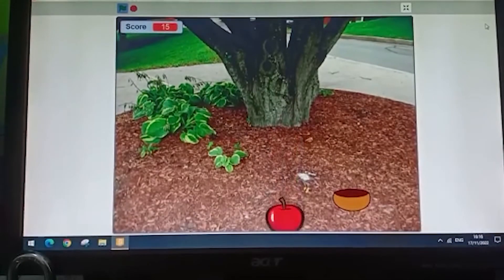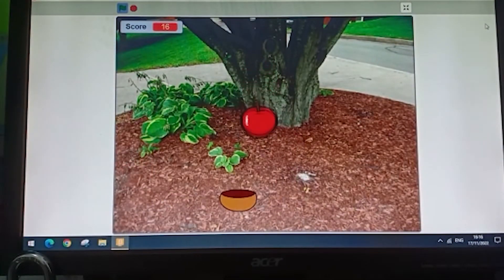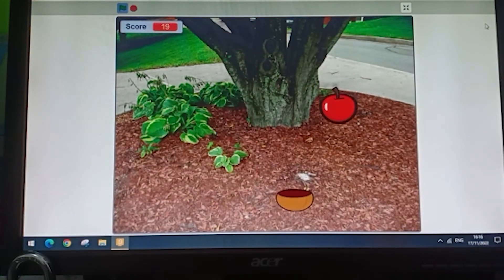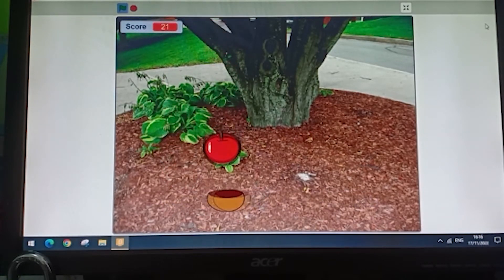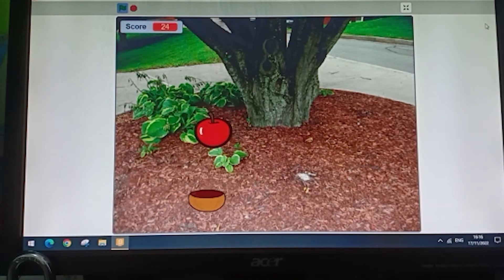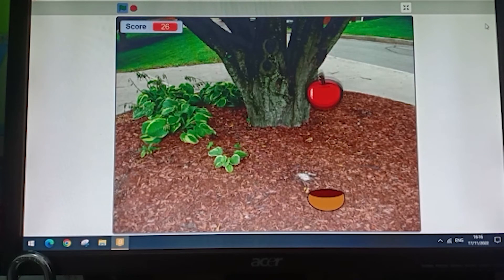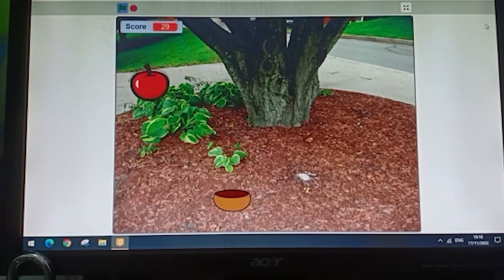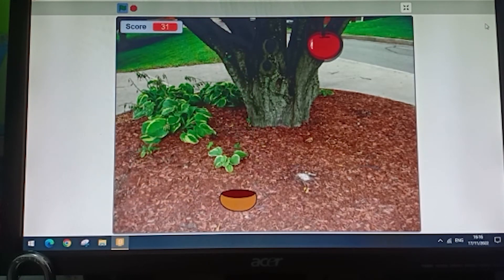Scratch Project - Storyboard by Year 4 pupils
A collection of year 4 2022 pupils' story line Scratch proects.